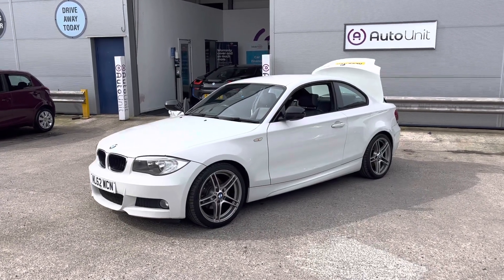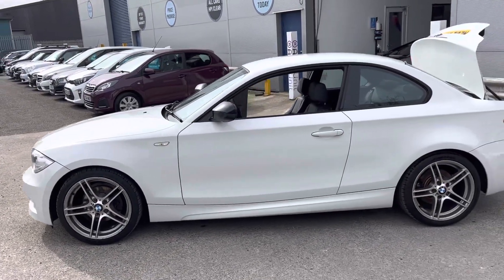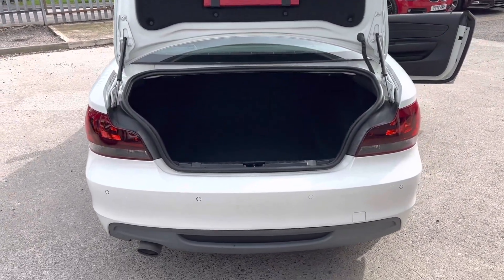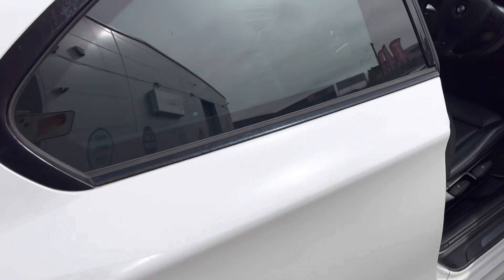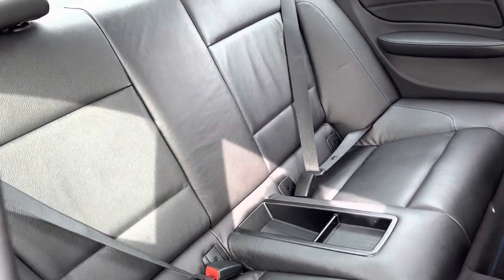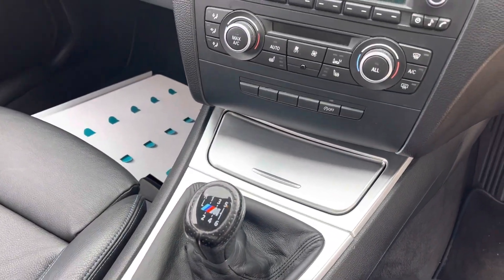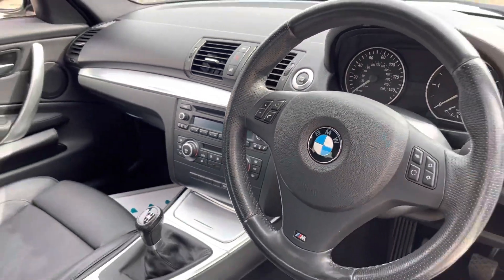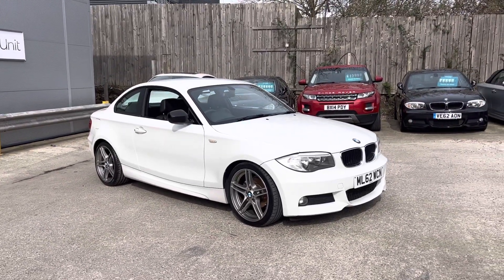Bmw 1 series coupe walk around